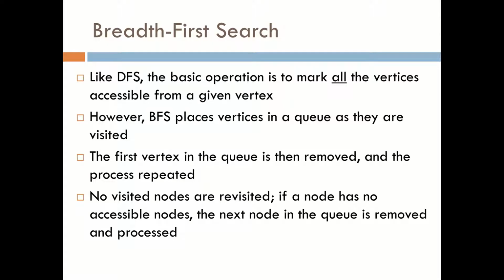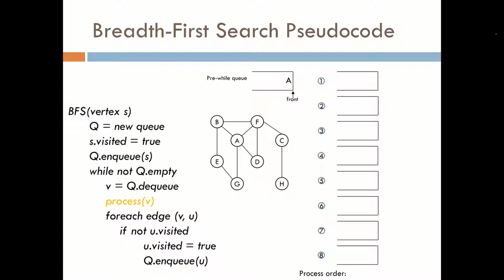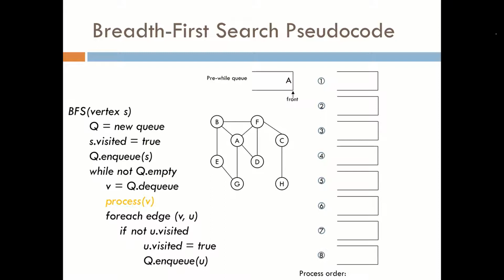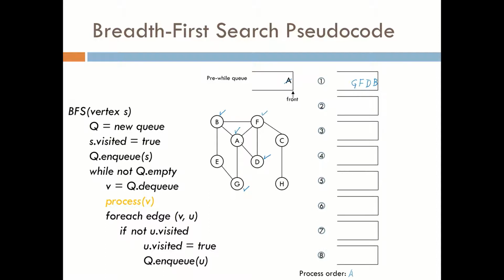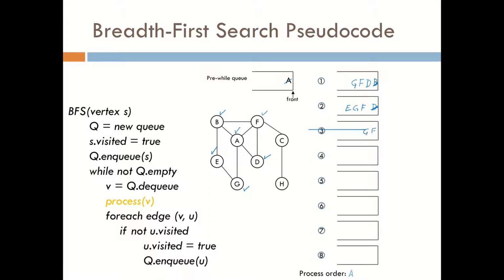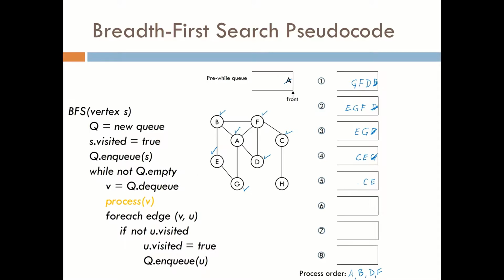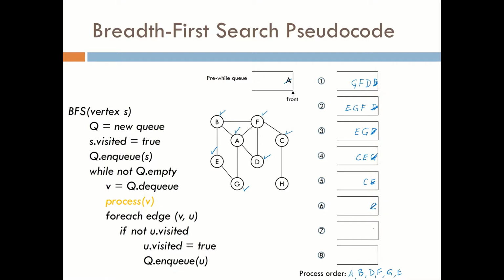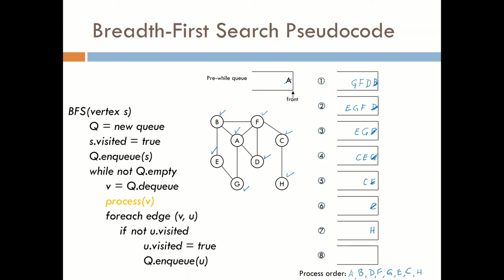GRAPHS3 BreadthFirstSearch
Breadth-First Search